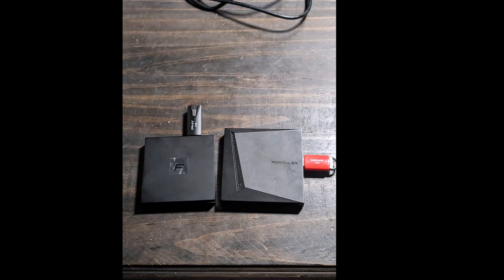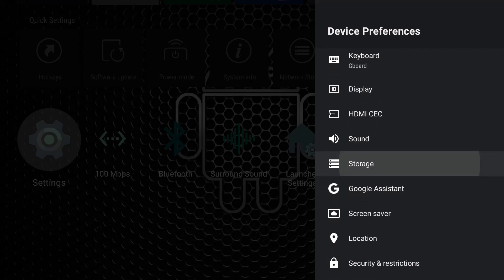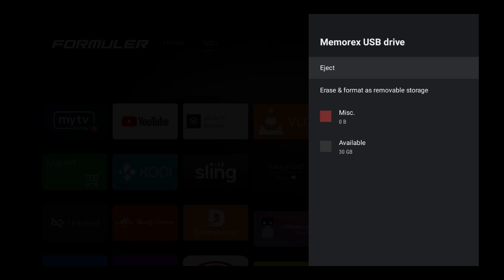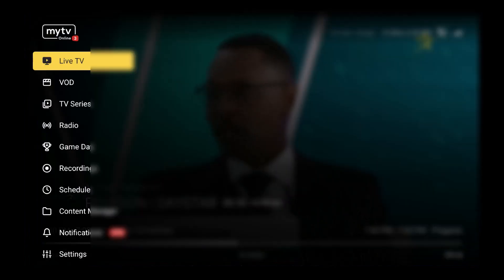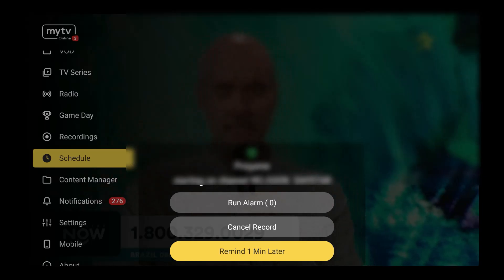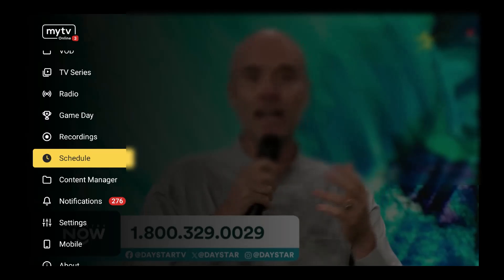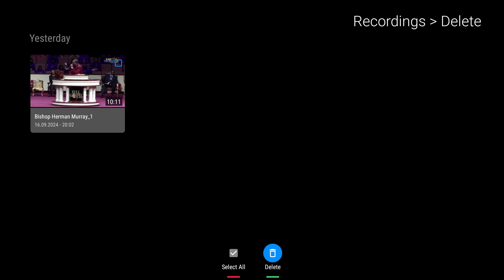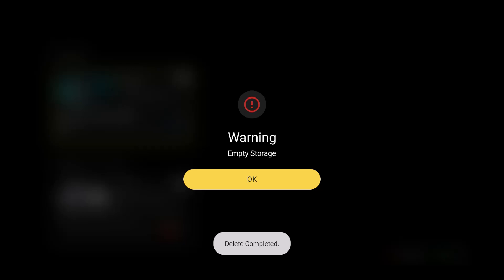MYTV ONLINE 2 VS MYTVONLINE 3 HOW TO RECORD ON BOTH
The devices have the 2 best applications to record your favorite Live Tv options. This video is Long but is really helpful. I hope you enjoy it.